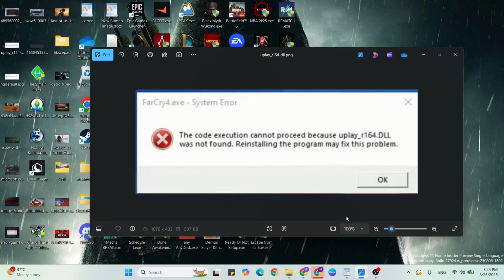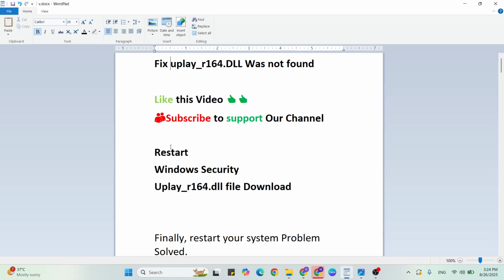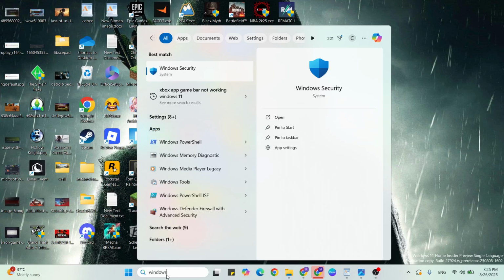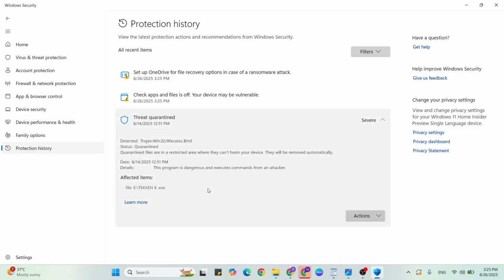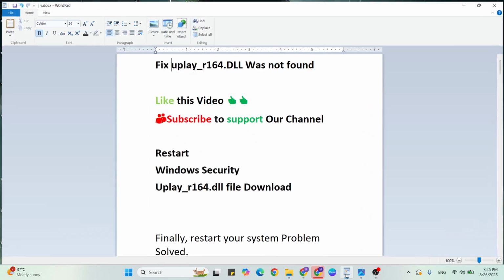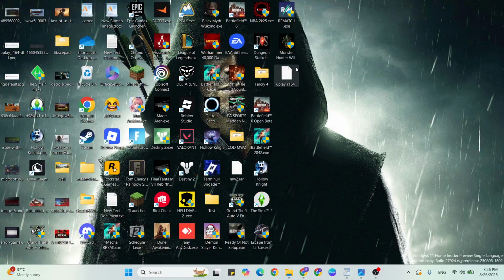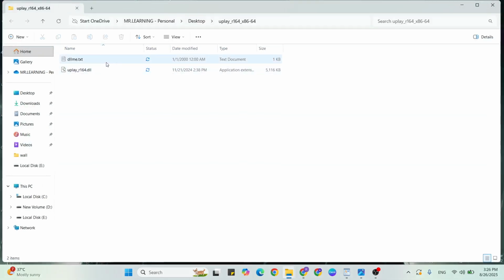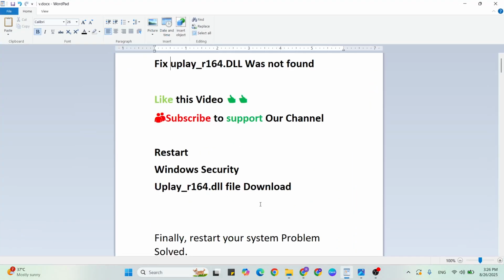Fix uplay_r164.DLL Was not found | the code execution cannot proceed because uplay_r164.dll Missing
In this video what about talk to you Fix uplay_r164.DLL Was not found. I have briefly expain for the code execution cannot proceed because uplay_r164.dll Missing.

uplay_r164.DLL Was not found
the code execution cannot proceed because uplay_r164.dll Missing

Windows 11
WIndows 10
Windows Error
Gaming Error